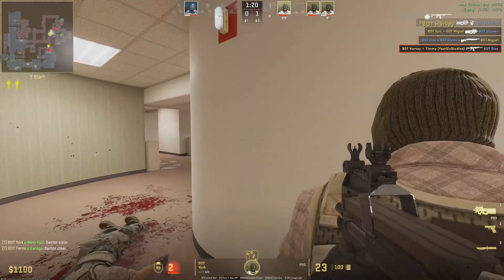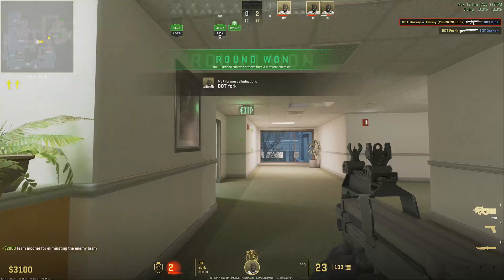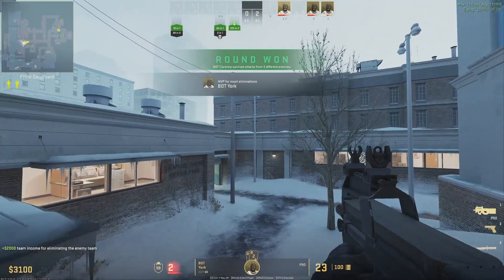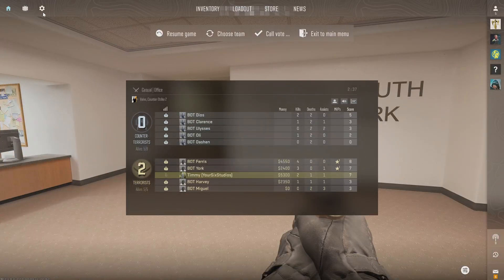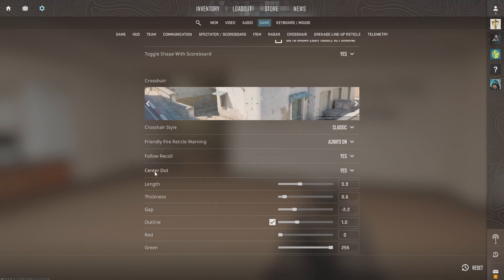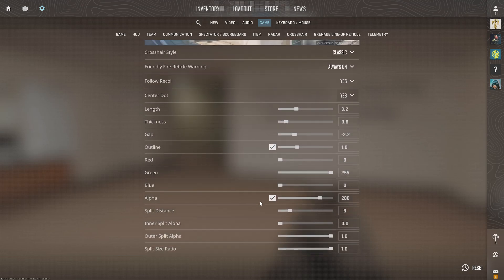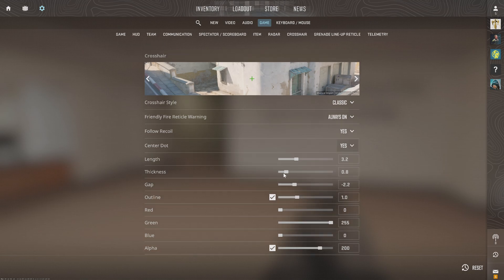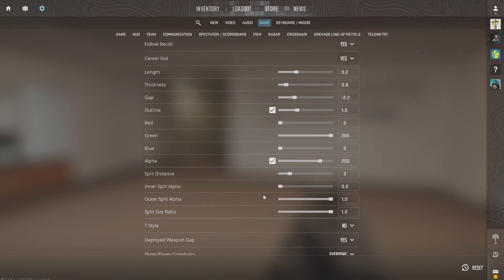How to Add a Center Dot to Crosshairs in Counter Strike 2 (Easy Tutorial)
To add a center dot to your crosshair in Counter-Strike 2 (CS2), follow these steps:

Open Settings: Go to the Escape menu.
Navigate to “Game”: Find the Crosshair section.
Enable Center Dot: Under “Center Dot,” select “Yes.”

Adjust Length and Thickness: Set both “Length” and “Thickness” to “0” (or a very small value).

(Optional) Gap Control: Adjust the “Gap” to control the space around the center dot.

Color Customization: Experiment with color options to find your preferred dot color.

Now you’ll have that perfect dot in your games!